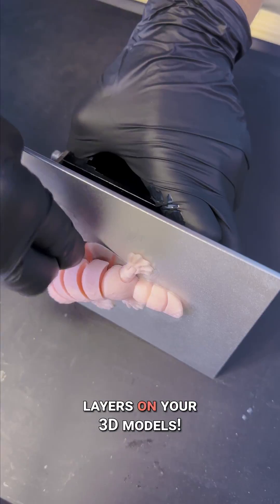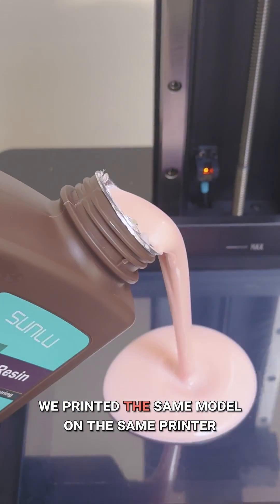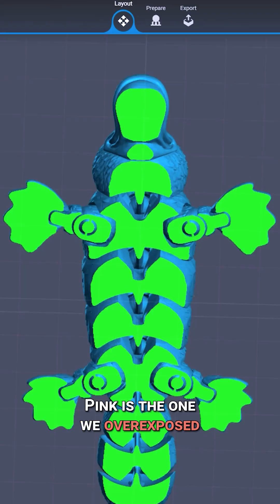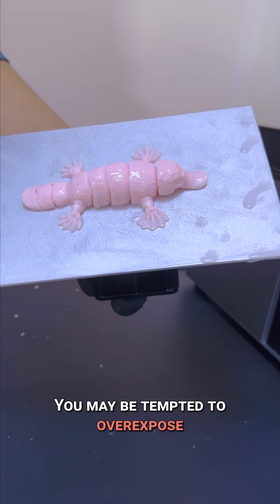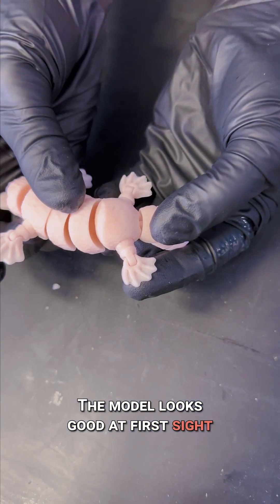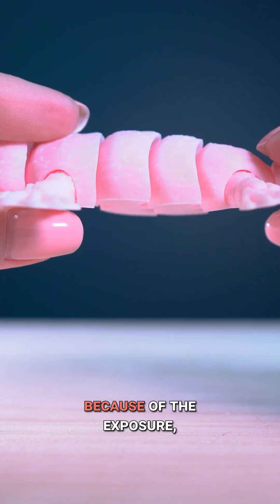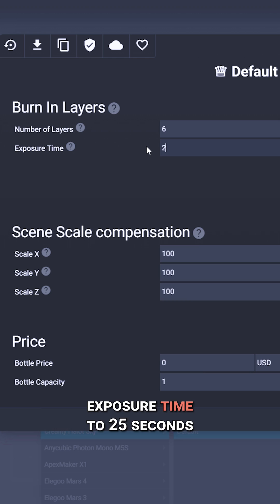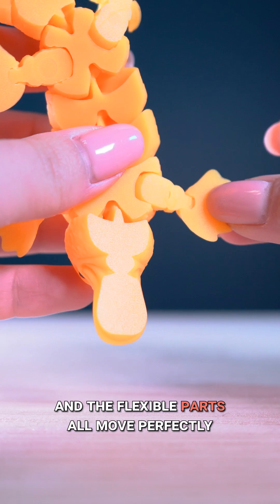✋ Stop over-exposing the bottom layers!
🤔 What happens if you over expose your resin?

Well, it will spread and harden, making it difficult to remove your 3D model from the plate without damaging it 😢 and shortening the life of your printer's screen 🖥️

🤓 To prevent this problem, you need to calibrate your exposure time carefully. And to help you, we have our Community Resin Profiles feature for FREE 😍

💻 Software: Lychee Slicer

🎭 3D model:  Platypus By Matmire Makers

💧 Resin: Sunlu Sakura pink / Solid Orange

🖨️ Printer: Creality Halot Mage Sky